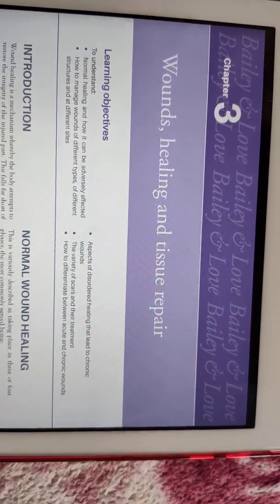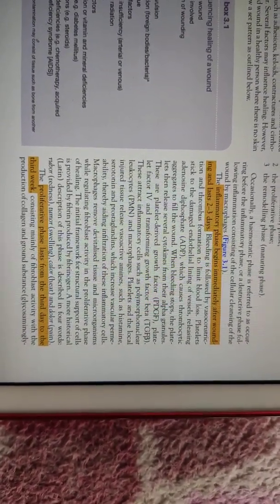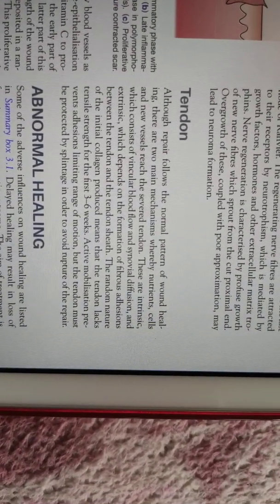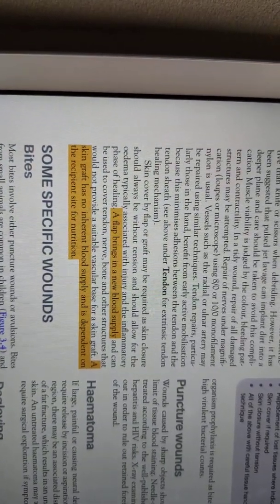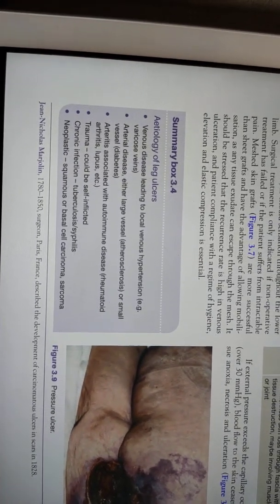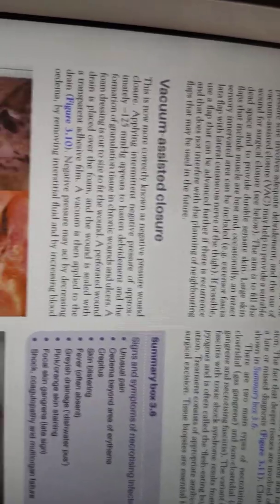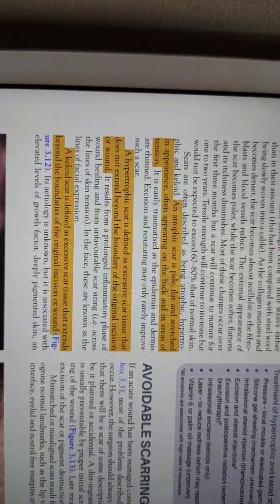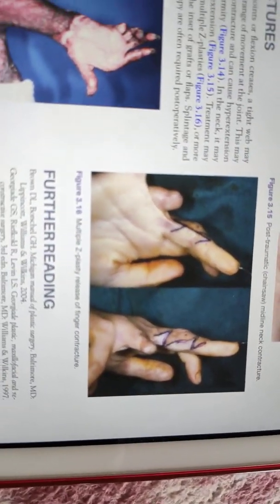Wounds, healing and tissue repair Chapter 3 Bailey and Love 27th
Wound, healing and tissue repair